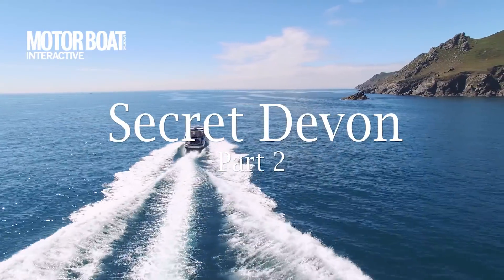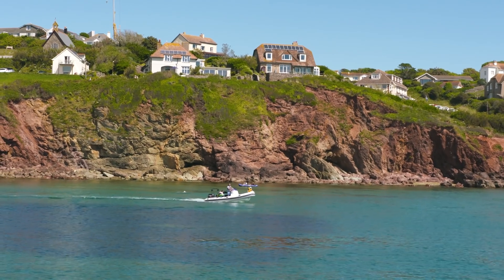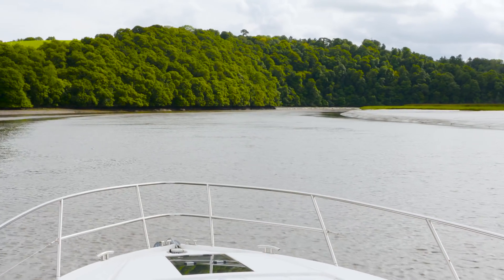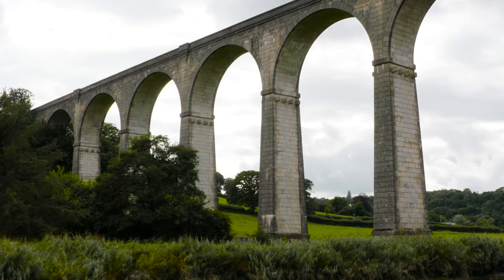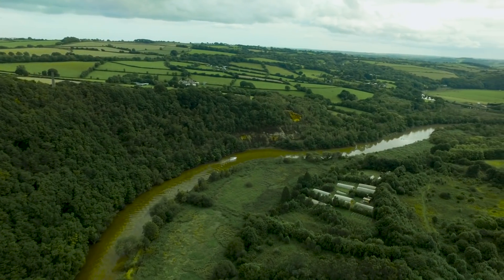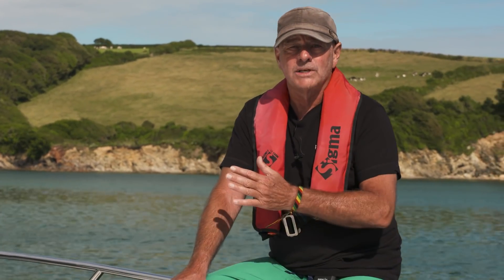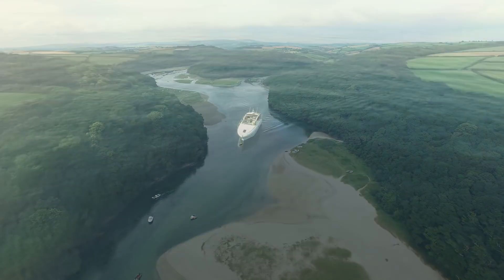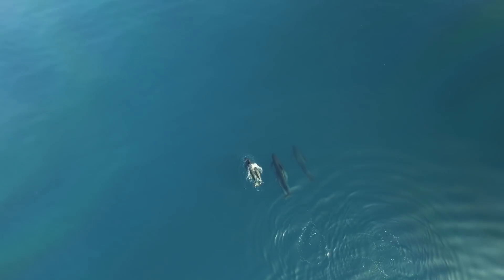Secret Devon | Part 2 | Motor Boat & Yachting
The second instalment of John Boyle's wonderful series in which he explores Devon's hidden gems on his Princess V39.